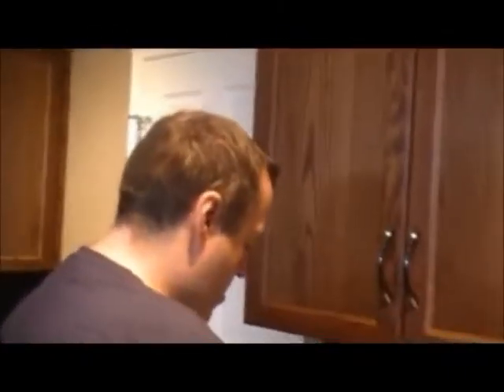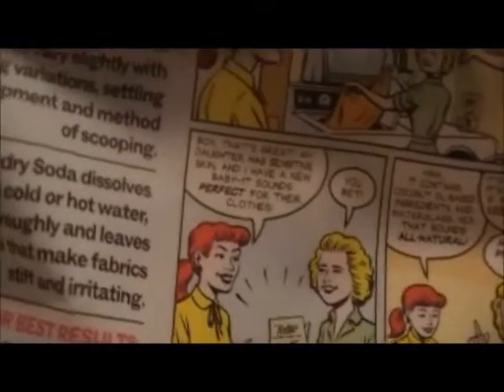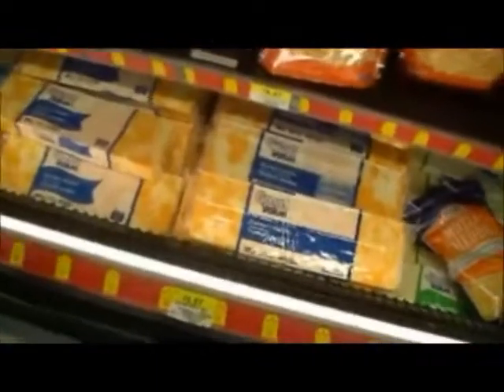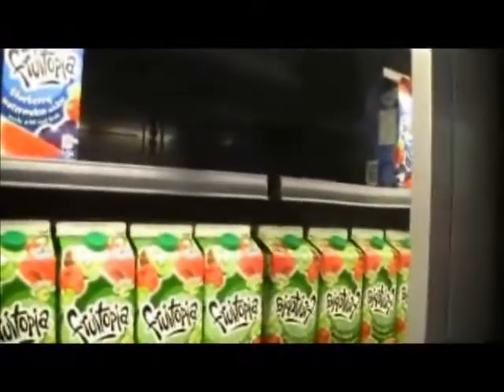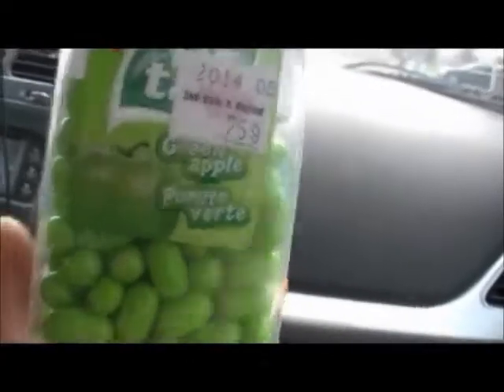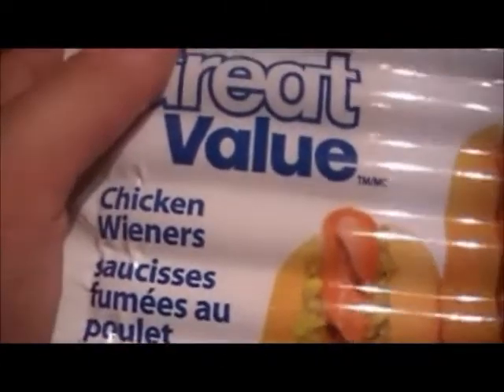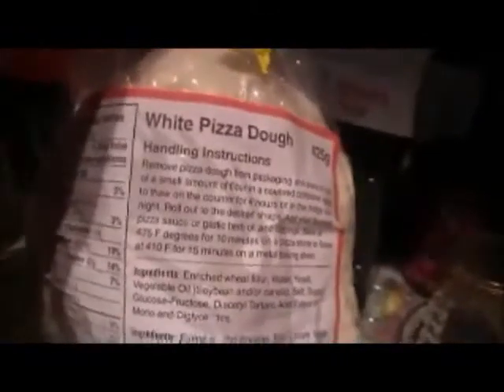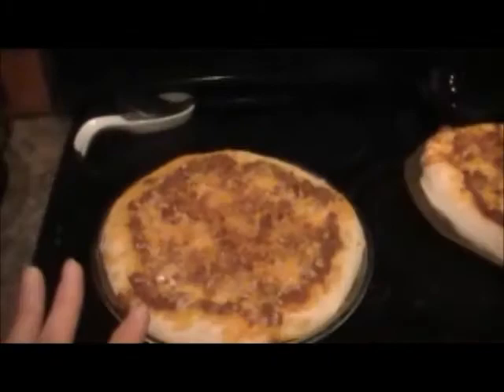*VLOG*!!!! June 5th 2014 Errands and Free Coffee!!!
For June 5th 2014, we just ran out of a few things in the house we had to go out and get.  We went to McDs to redeem my free coffee with their Coffee card thing.  We also got our dog a new doggie treat and so we are testing it out on our dog.  I hope you guys enjoy.